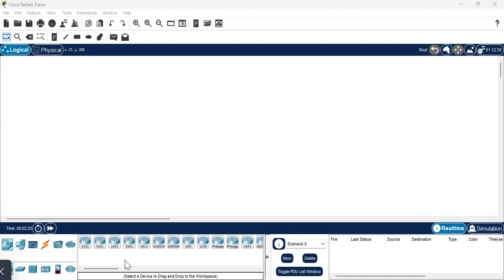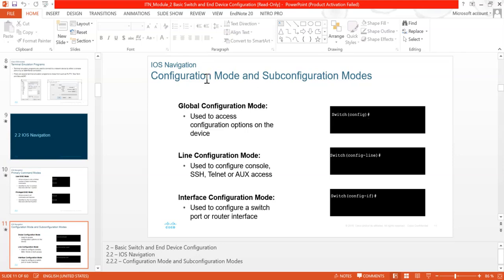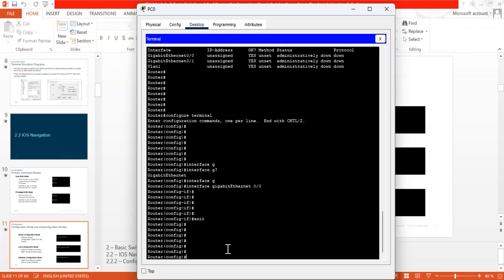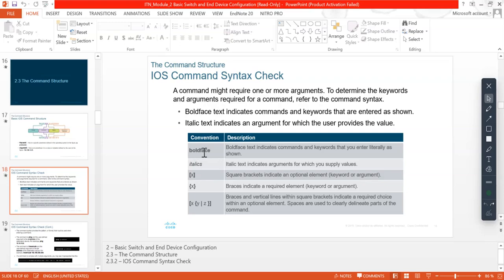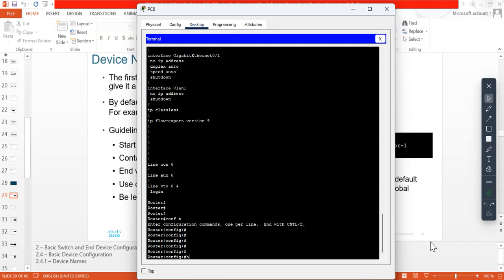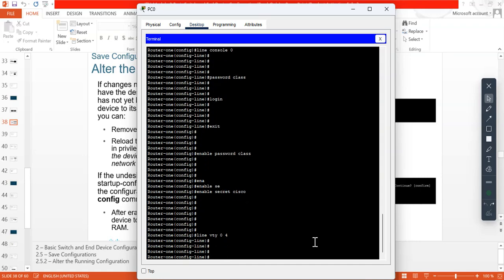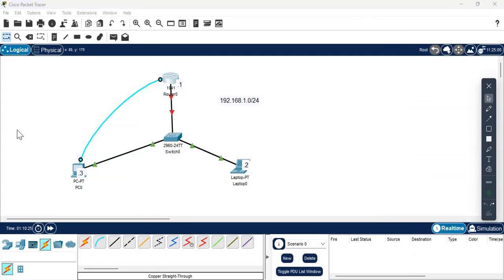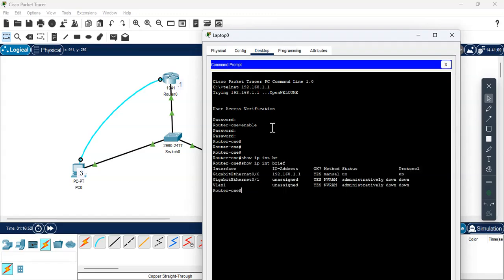Initial Console Access and Basic Setup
Connecting to the device for the first time via console, and

Performing the basic configuration steps such as setting the hostname, passwords, and management IP.